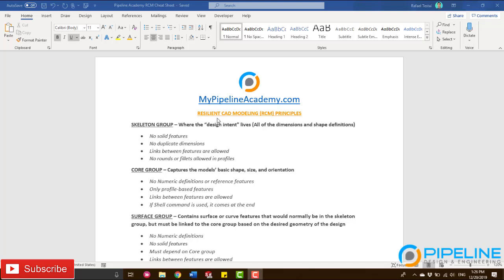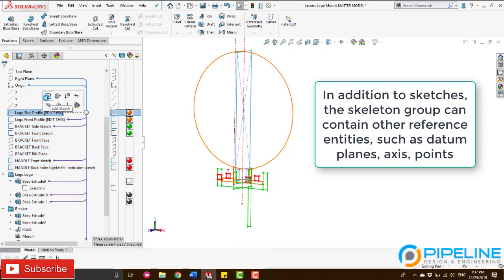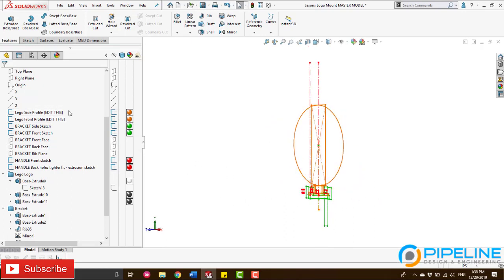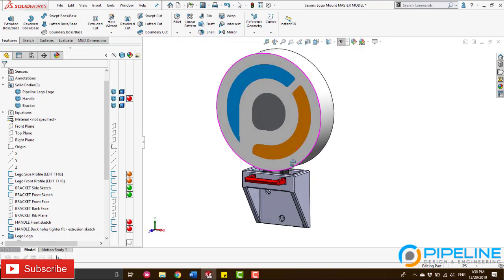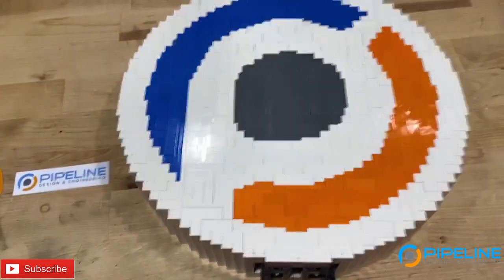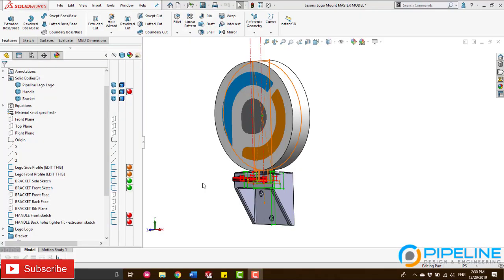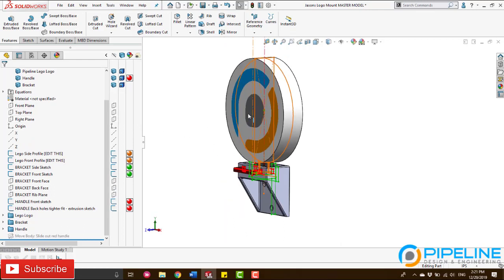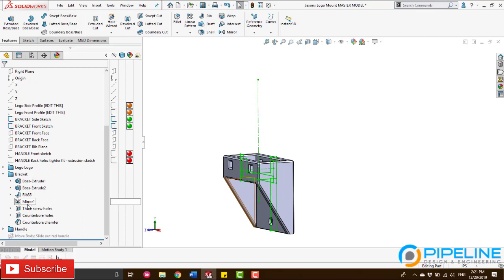The Cleanest CAD Model Technique: Resilient CAD Modeling - LEGO Logo SolidWorks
Learn advanced CAD and Mechanical Design by contacting Pipeline Academy.

RCM Resilient CAD Modeling SolidWorks
LEGO Logo

CAD SolidWorks

SoliWorks Training

CAD, PAC essentials, instrumentation, instruments, Learn mechanical design free, online mechanical design course, Engineering course online free, Free Online engineering, Mechanical engineering class, Pipeline Academy, Solidworks tutorial, RMS Solidworks, Engineering Services Arizona, Arizona Engineering, Product Design Arizona, Product development Arizona, Mechanical Design Arizona